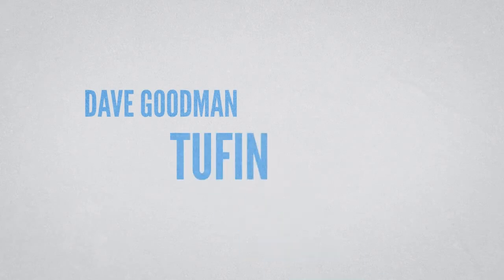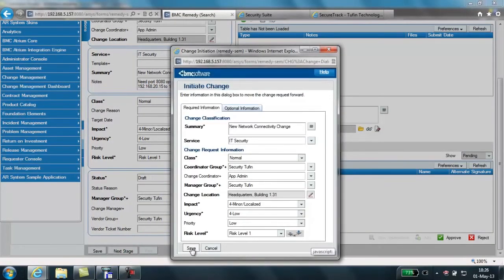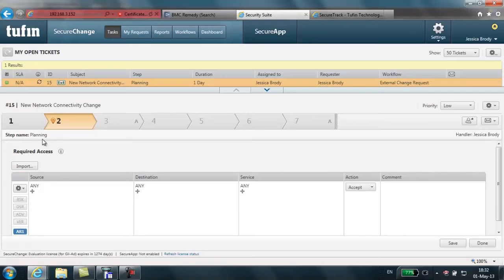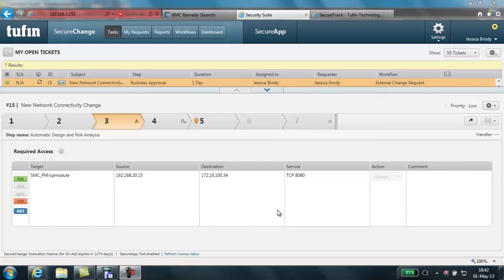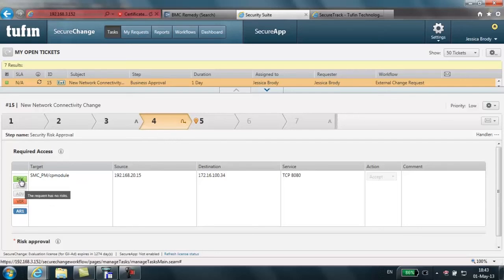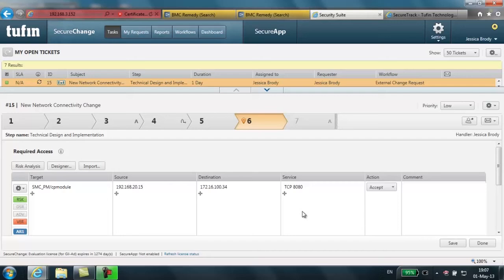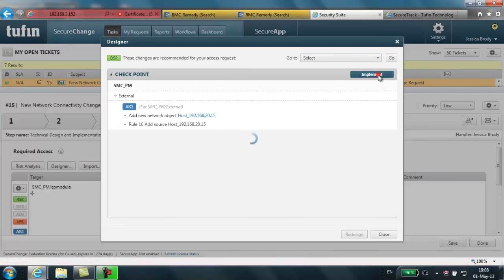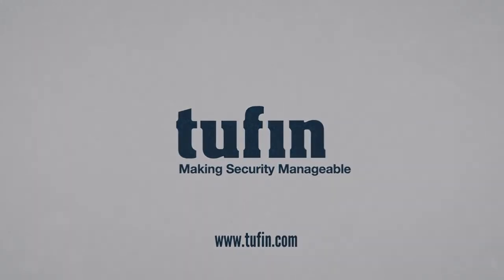Automate security changes with BMC Remedy and Tufin SecureChange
Learn how Tufin SecureChange works with BMC Remedy ticketing system.